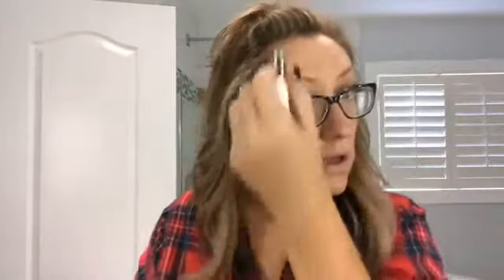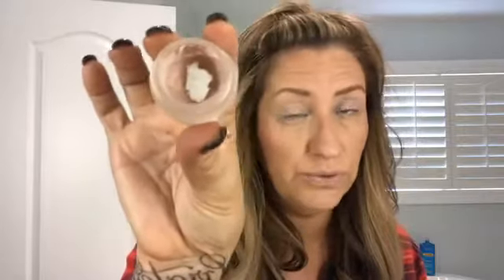How to do a professional looking makeup look ... QUICK!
Always running, running, running! I am almost always late, cause my boys keep me so busy! So, showing you guys and gals how to do a quick out the door makeup look.. super duper quick!

Filmed live. There will also be some chit chat along the way, as always!

Love you all! Karyn xoxo